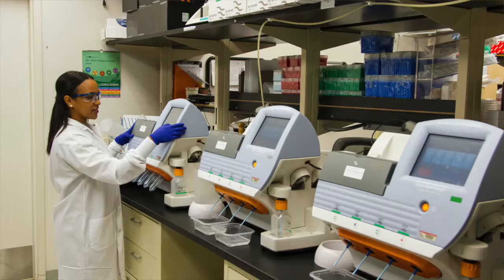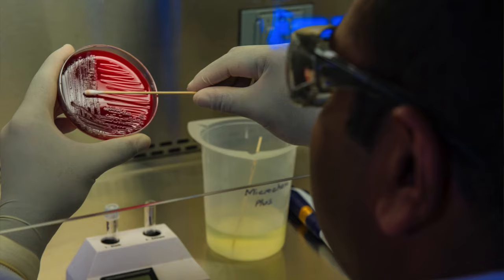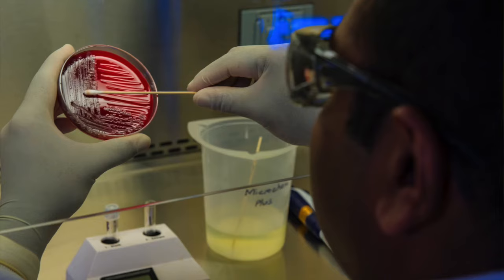Dog bladder infection or Dog urinary tract infection (UTI). Symptoms, diagnosis, and treatment!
Today I am covering dog bladder infections also known as a dog urinary tract infection or UTI.  A urinary tract infection in a dog is pretty common.  A pet owner will usually see a few things at home.  Most dogs with a UTI will urinate more frequently or more often.  Some dogs with a bladder infection will also have urinary accidents in the house, because they cant get outside.  When the dog does use the bathroom they will only urinate a little per attempt to urinate, so they will make multiple attempts to urinate when outside.

When a pet owner brings their dog to the veterinarian for a possible urinary tract infection, a veterinarian will want to get a sample of urine.  Getting a urine sample is really important.  The urine sample can be ran through a urinalysis machine or a urine culture can be completed to diagnose a urinary tract infection in a dog.

Once the veterinarian has diagnosed a urinary tract infection in the dog, antibiotics will be prescribed based on the type of bacterial infection.  The duration of the antibiotic is also based on the type of infection.